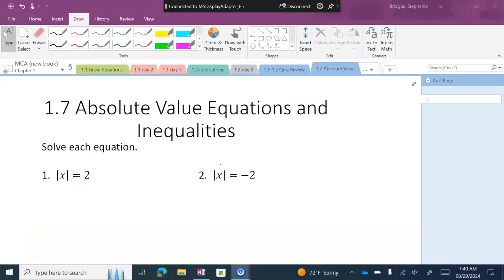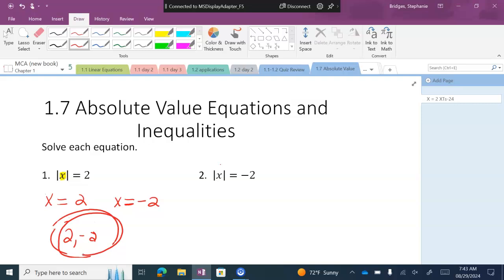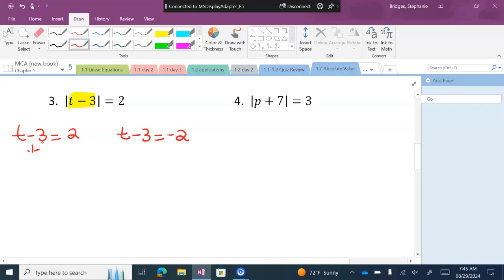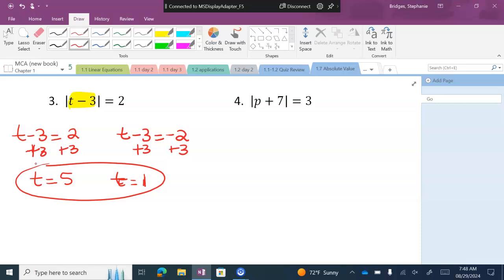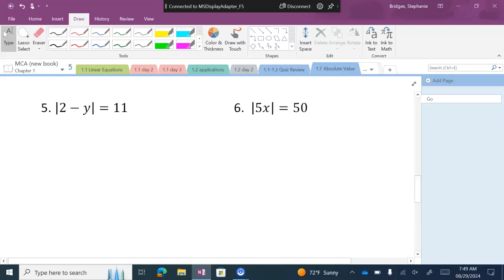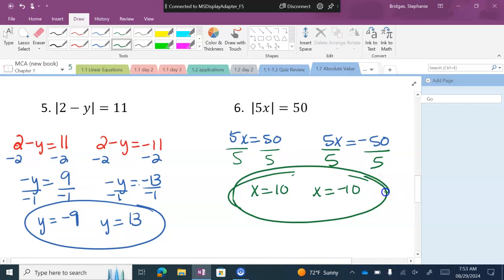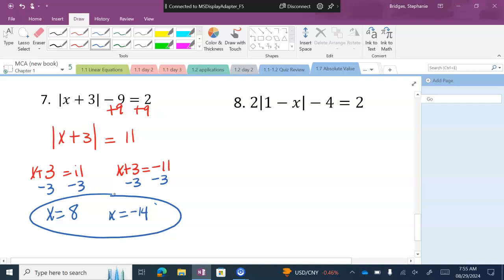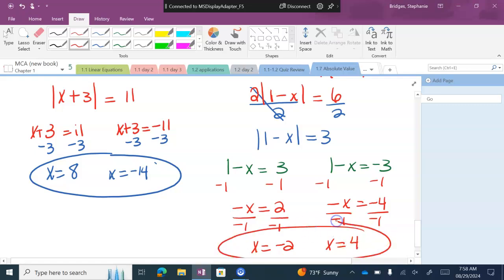1.7 class notes